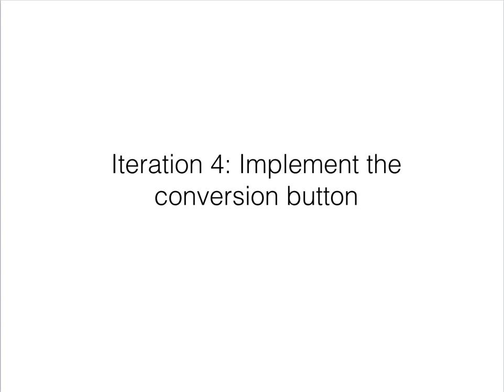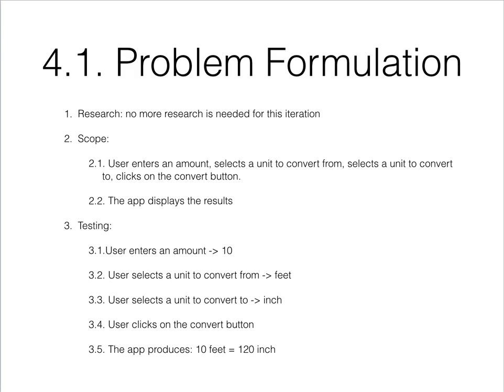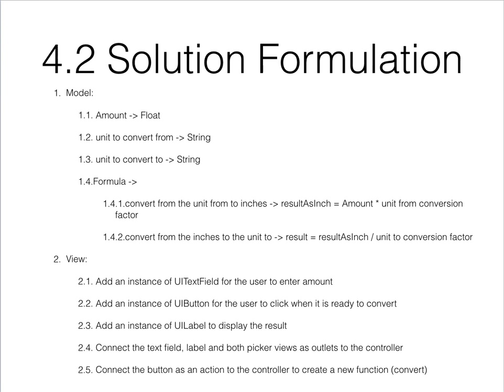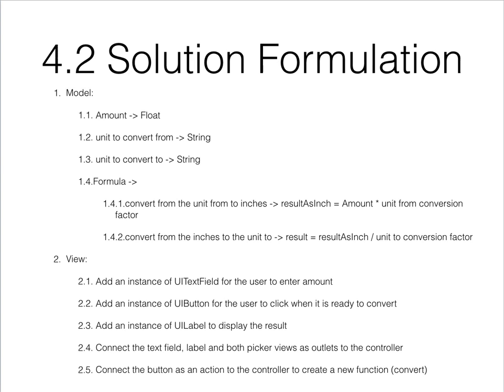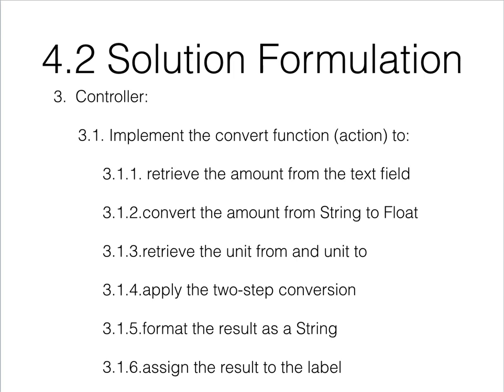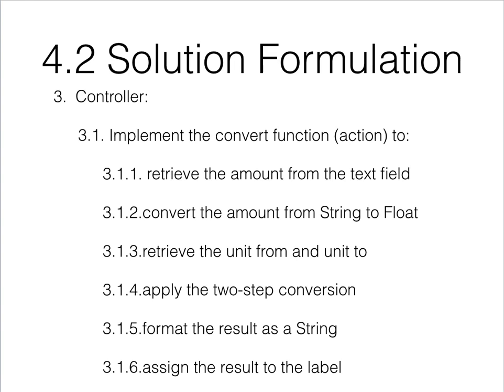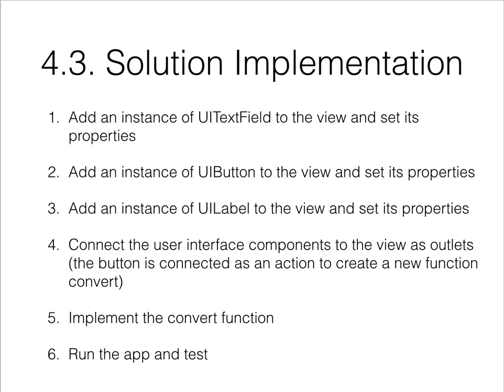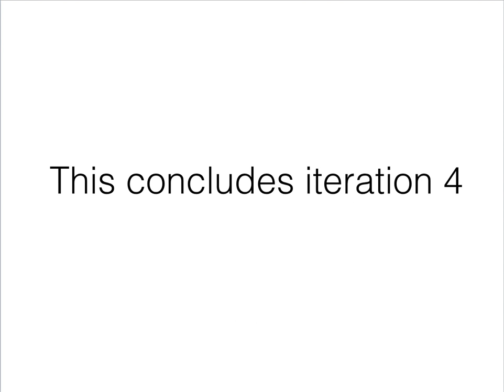IT1045C - Swift 2.1: Module 3 - Unit Converter - Iteration 4 - Overview 6/10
Overview of the steps that we will follow in implementing the covert function to convert the amounts. Discussion of the app development process and identification of the changes needed for the model, view and controller.